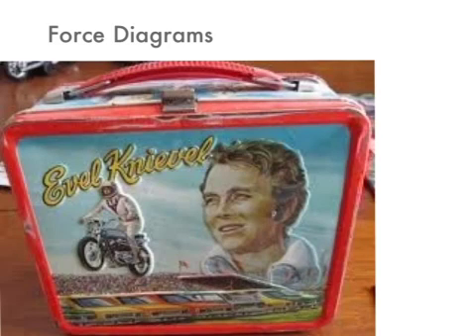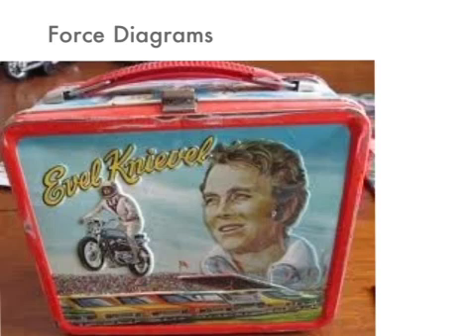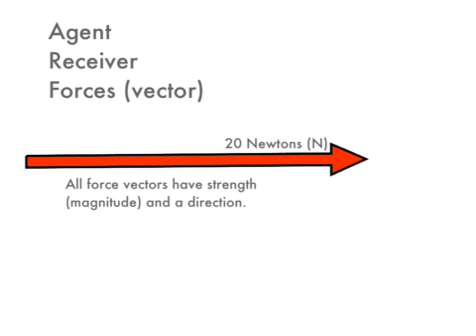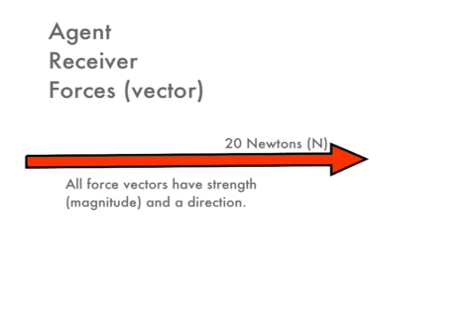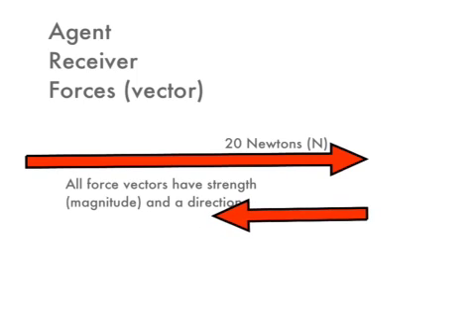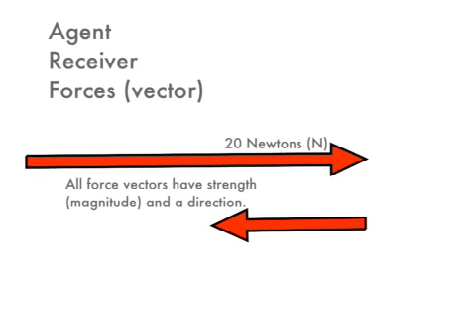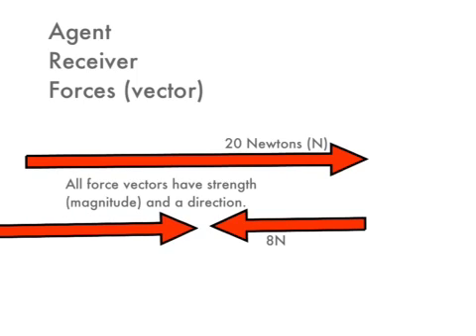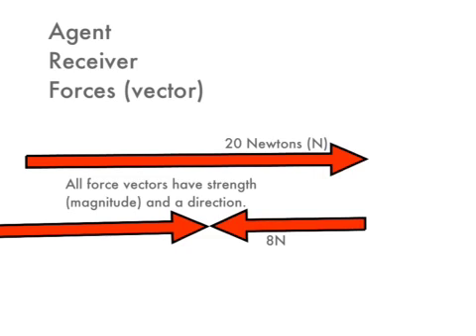How to Draw Free Body Force Diagrams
Bald Guy Sci explains how to draw free body force diagrams in this video. You'll see the object that exerts the force, also known as the agent, the object that has the force exerted on it, also known as the receiver, and the the net force represented. We always represent forces as vectors because they have a directional component with some magnitude. The length of the vector or arrow is related to the strength or magnitude while the direction that arrow or vector is pointing indicates the direction.  In this specific example we'll take a childhood hero of Bry's, Evel Knievel and some of his famous stunts to illustrate the impacts of the motorcycle, gravity, friction and air resistance.